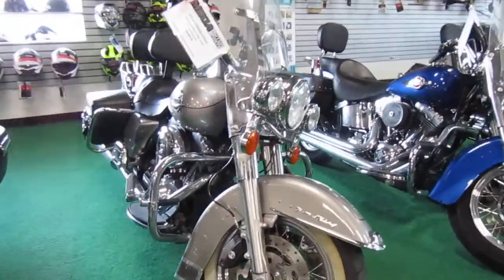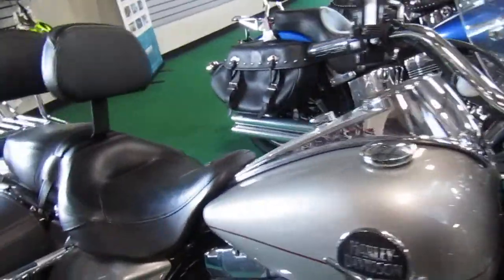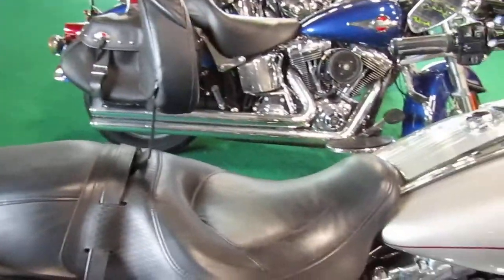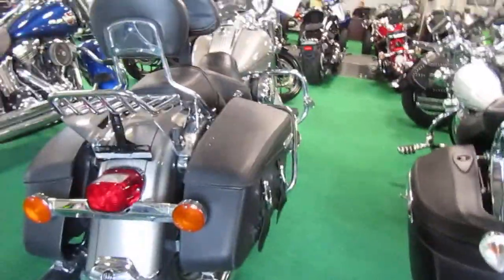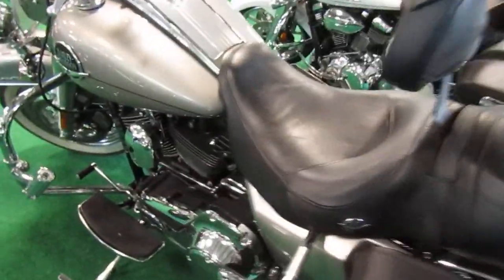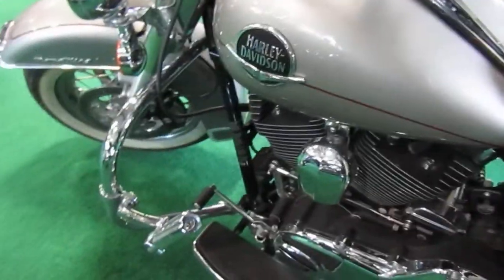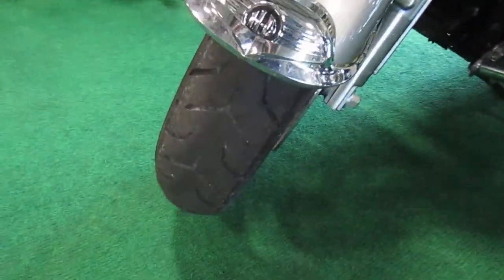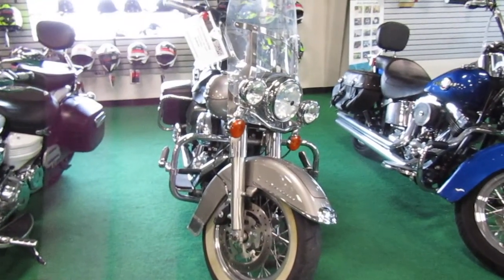2009 HD Road King Classic Silver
Paint and seats are in good condition, the miles are right for the year, the tires will soon needed replacement.